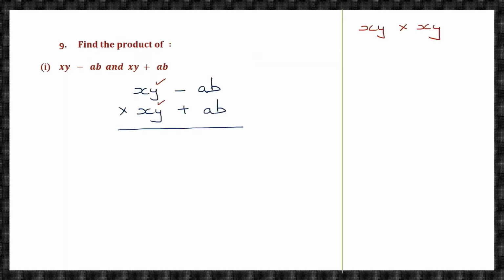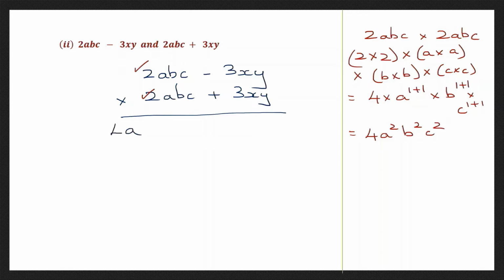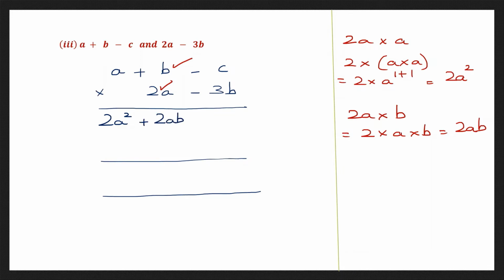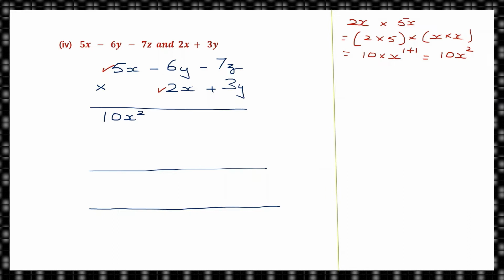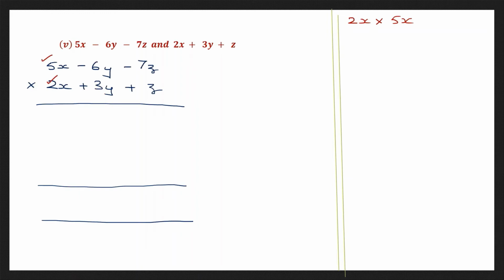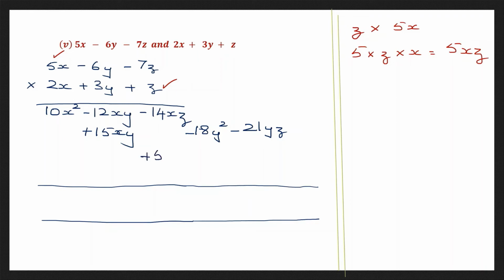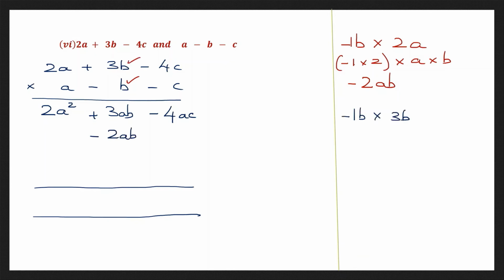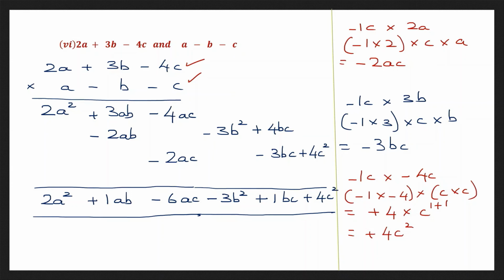ALGEBRA , EXERCISE 14(C) QUESTION 9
Hi students. We are doing ALGEBRA , EXERCISE 14(C) QUESTION 9

ALGEBRA.
MULTIPLICATION